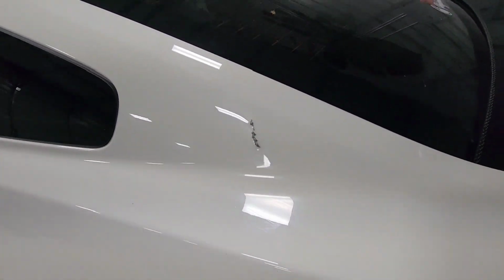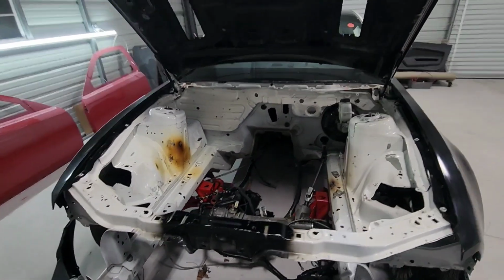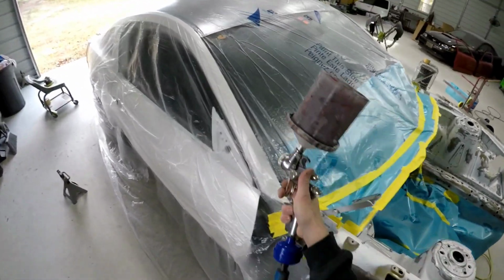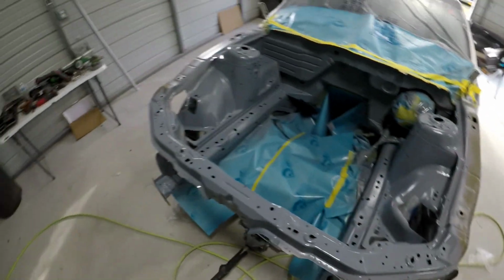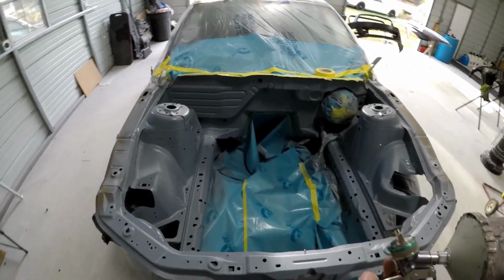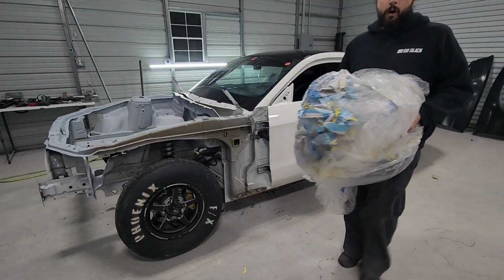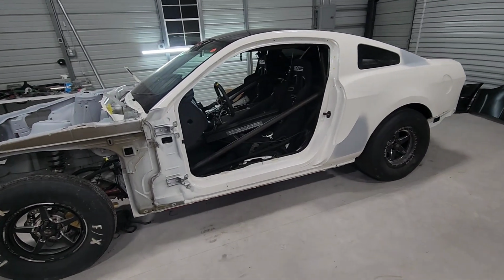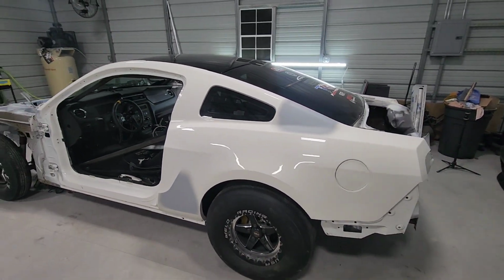S197 Mustang Drag Car Prep for Paint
Youtube Studio Music: Street Rhapsody - DJ Freedem